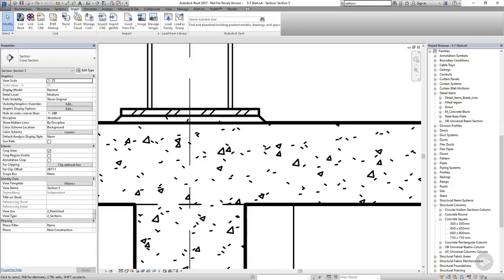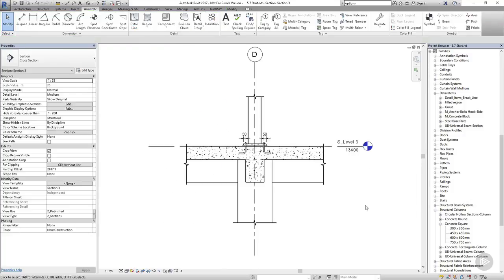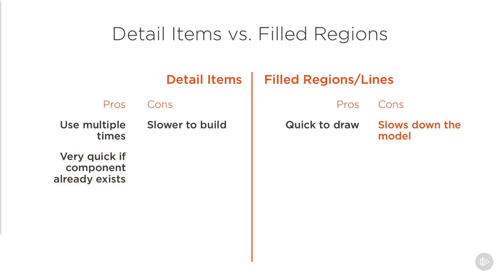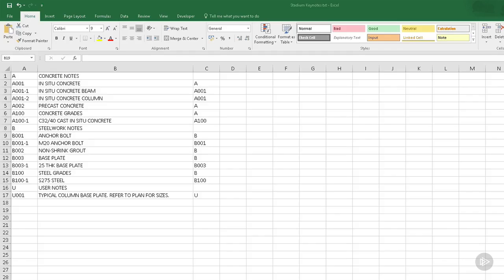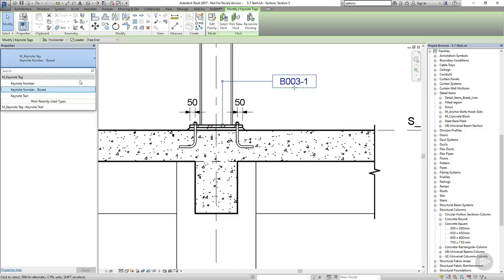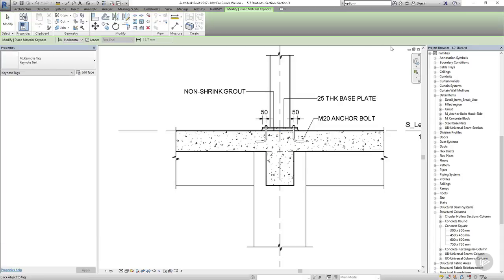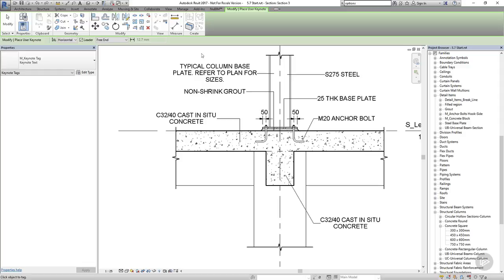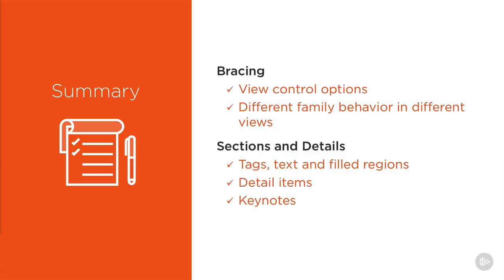42 Creating Upper Tier Details Detail Items vs Filled Regions and Implementing Keynotes